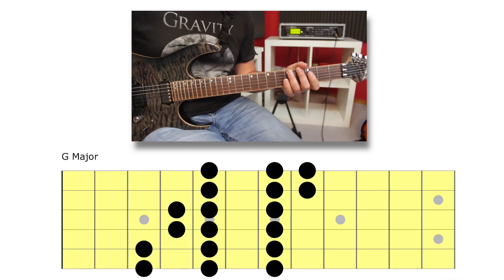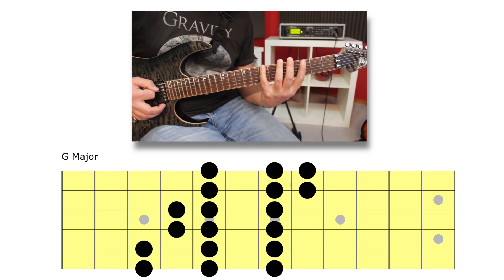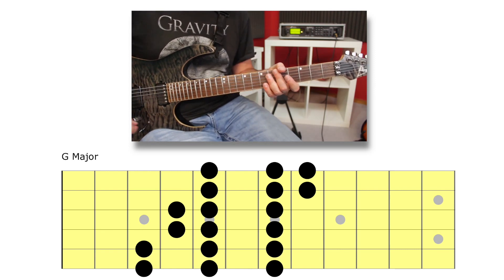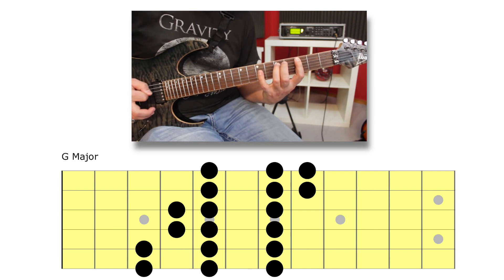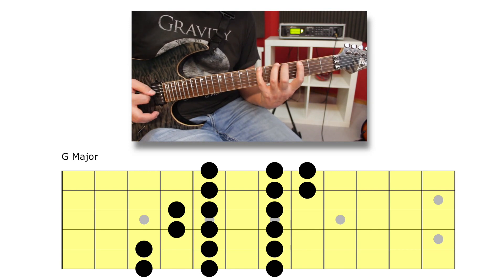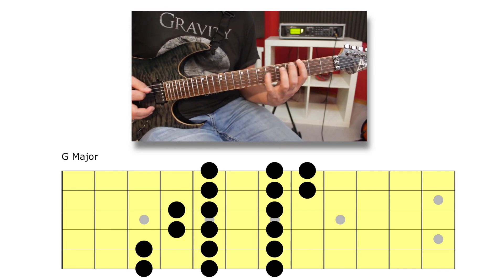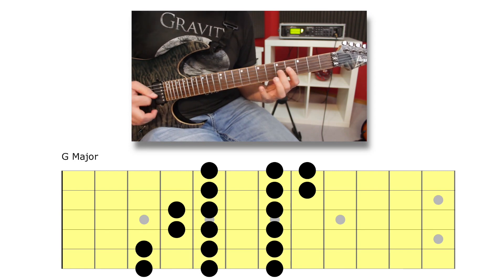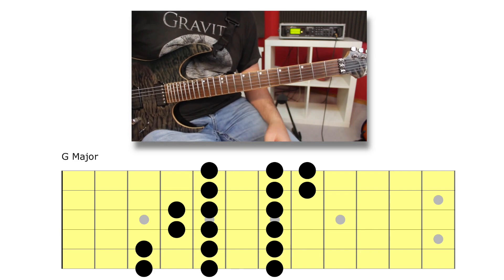Easy Lead Guitar Lesson on Scales Sequences with Rhythm Alterations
Click in the link below to GET the Tabs!

Rhythmic structure is an important element of any musical endeavor. The rhythmic variation you apply to any series of notes or chords greatly affects the outcome of the musical passage. The focus of this video is to demonstrate how to vary your rhythm by alternating rhythmic note patterns to add color to your playing. Using G major as an example, David demonstrates the scale played in an uninteresting pattern used frequently when practicing scales, then he introduces two sixteenth note figures that use different rhythmic structures. The pattern is based on a six note ascending and four note descending pattern that introduces triplets as a rhythmic variation. By paying these two patterns in alternating style, what  you get is an interesting lick that can be taken and applied in any other key and used in the same way. Ideally, this is a jumping off point for you, and once you get the feel of the alternating rhythms introduced here, you can create your own rhythms to experiment with. Practicing this exercise and creating your own can add interest to your scale practice sessions and will greatly expand the way you improvise. As David does frequently, he discusses the logic behind the licks he teaches and stresses the importance of pattern. This licks, and any you create, can be moved from key to key or played in different positions on the fretboard to expand your knowledge of your instrument and help you to achieve better results in playing or composing situations. As with any lesson, take your time and watch first, then sit back and apply what you’ve seen. Once you’ve mastered that much, try getting creative and writing your own rhythmic patterns using the rhythm alteration method. You’ll be surprised how quickly you’ll be putting this stuff into practice in real-world playing situations and how much it will improve you as a player.